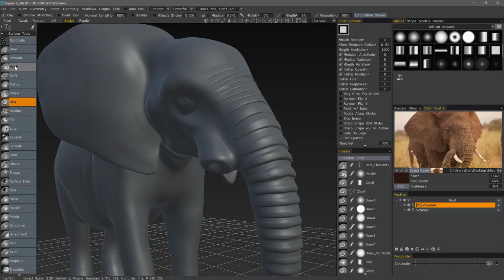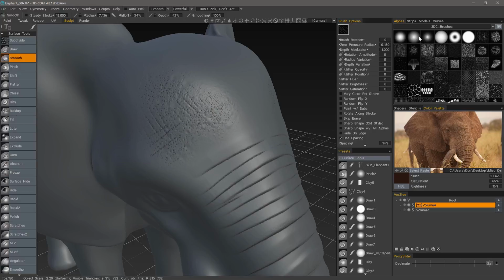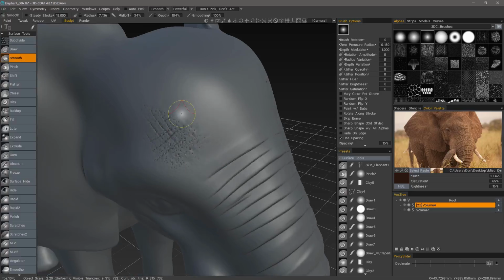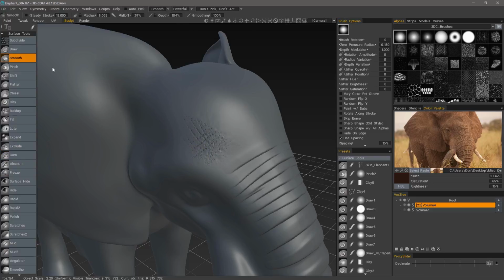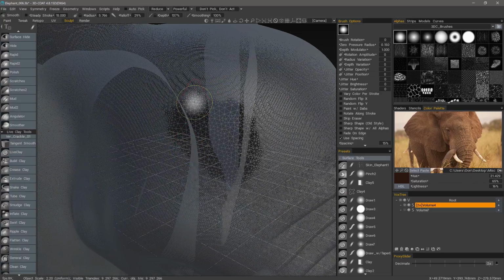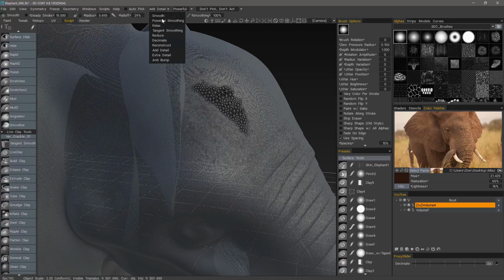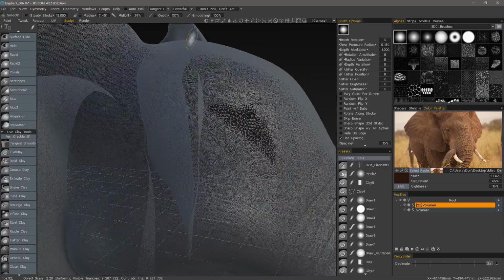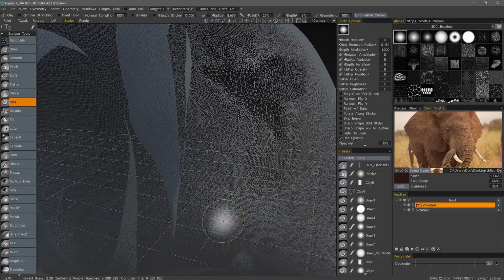Smooth Brush Options Pt1